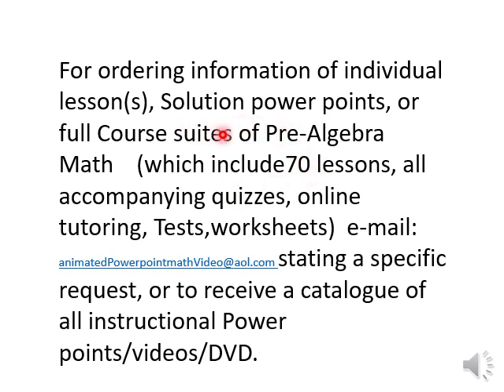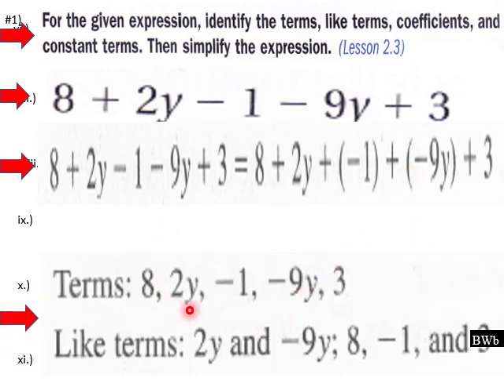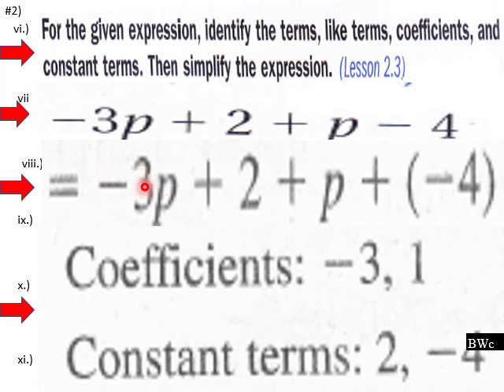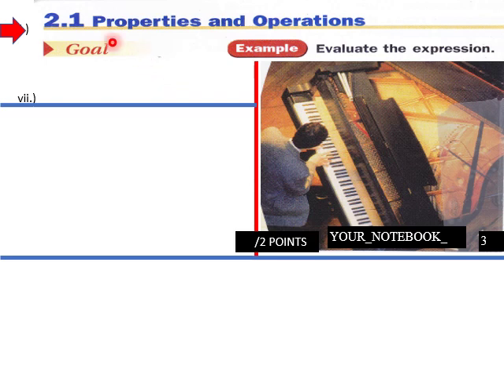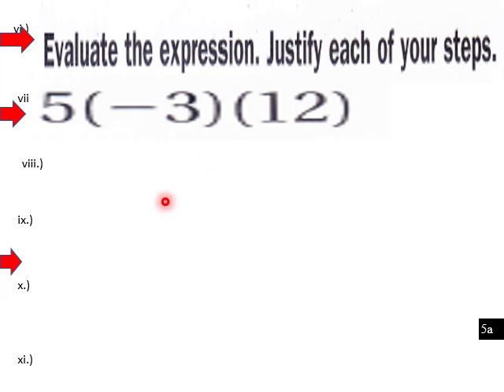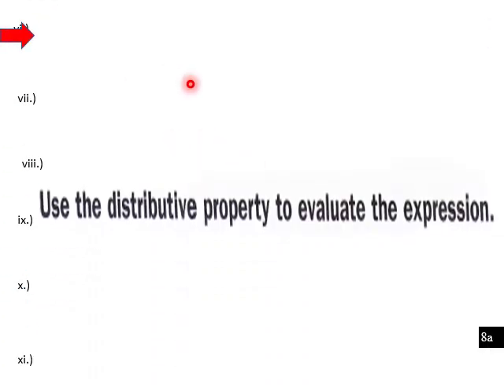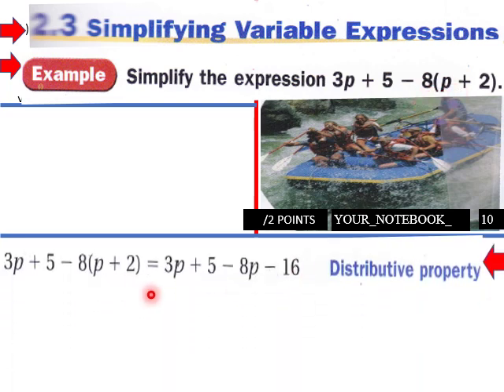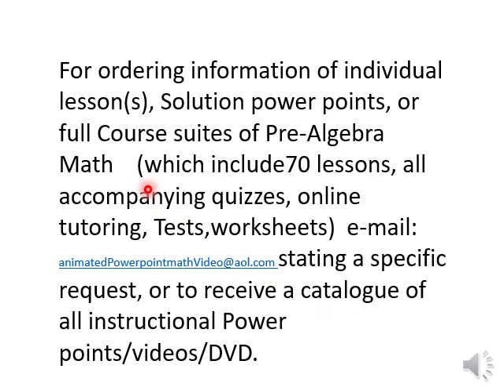CH 2 R&S L V Pt 1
Pre-Algebra classwork lesson P Alg Ch 2_R&S_L V_ Pt_1_. ppt version available at Powershow.com, then use search term "ruff_Math". all course materials available at